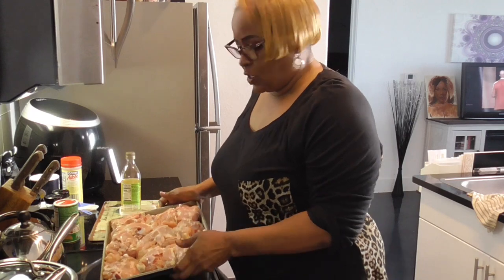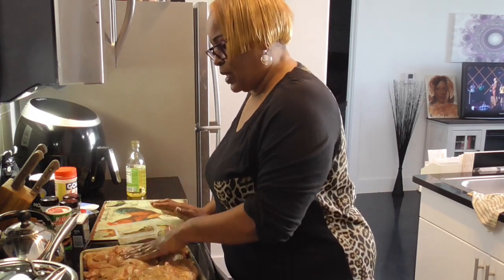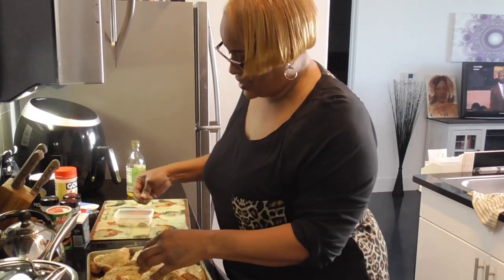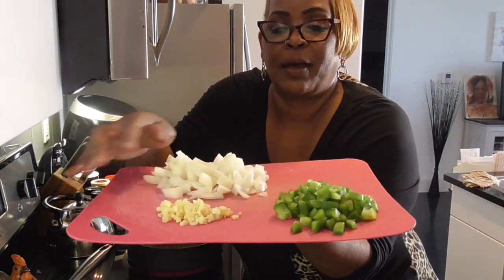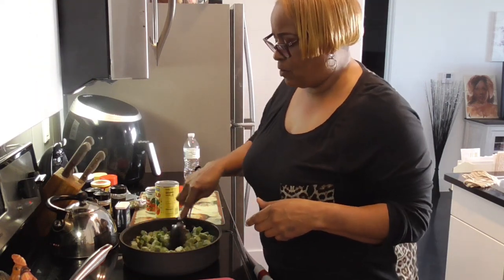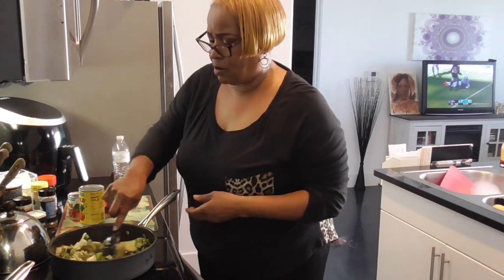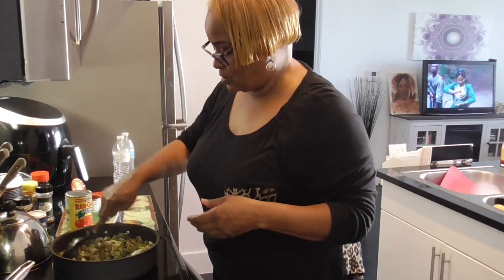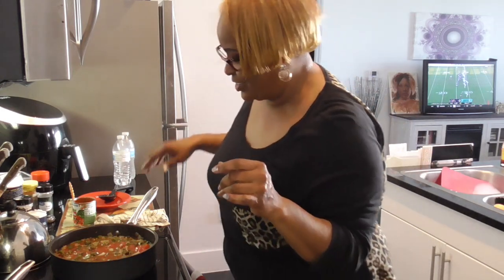Cooking Video Baked Thighs/Come and letz eat! 让我们吃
HELP ME REACH MY GOAL OF 1000. I look forward to you!

Come on in, take a seat and lets eat and chat! Thanks for stopping by. Much Luv!